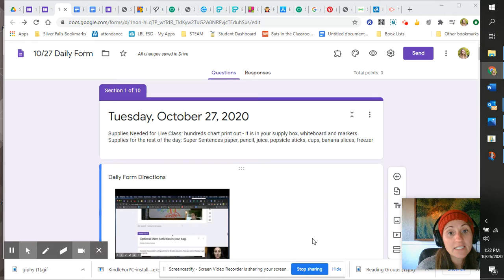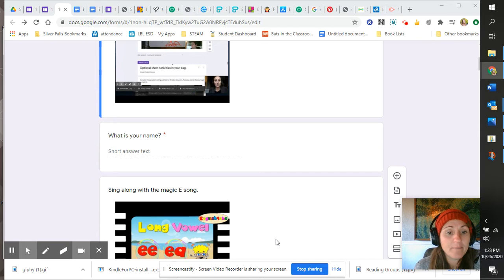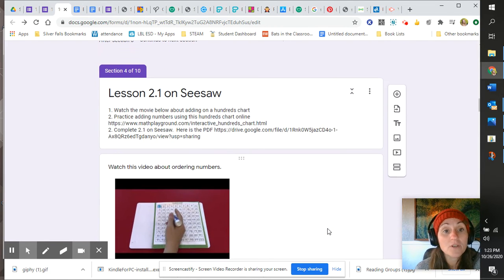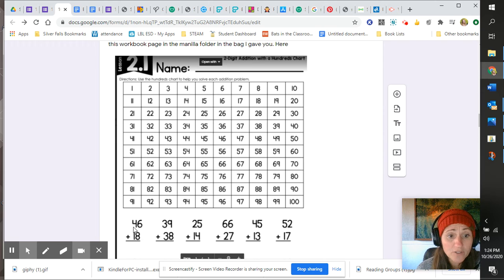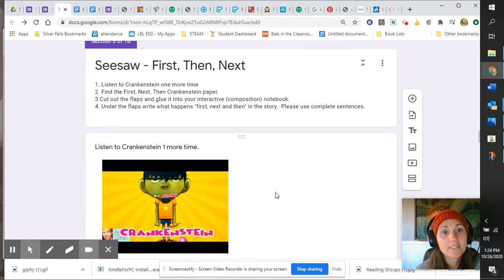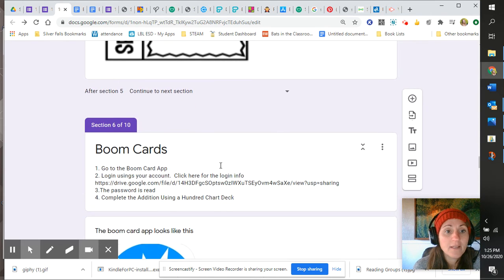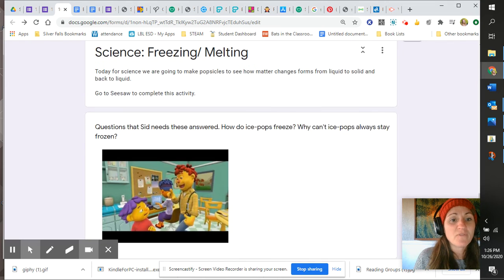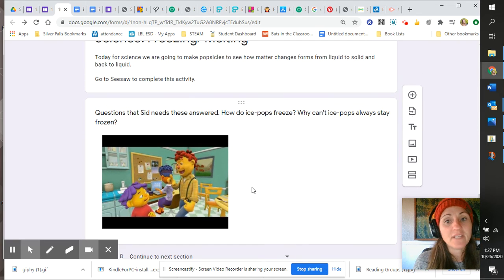Directions for 10/27/2020